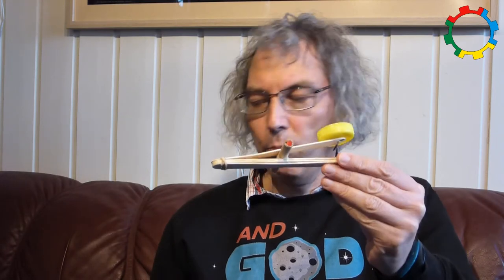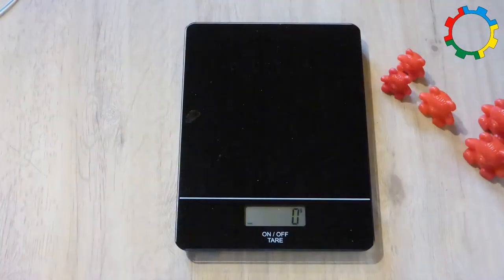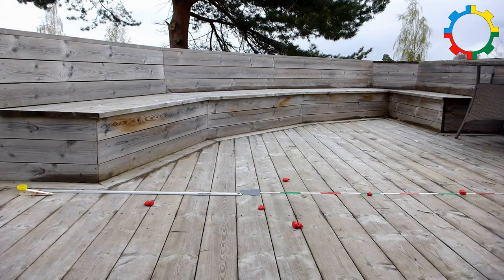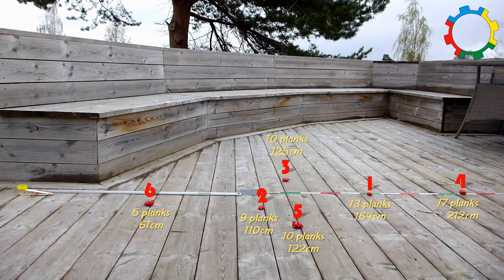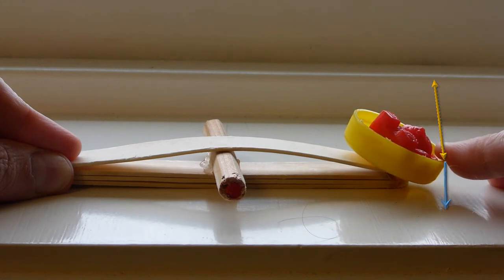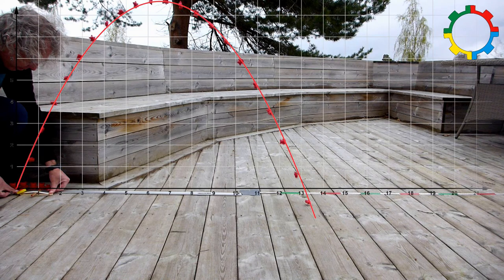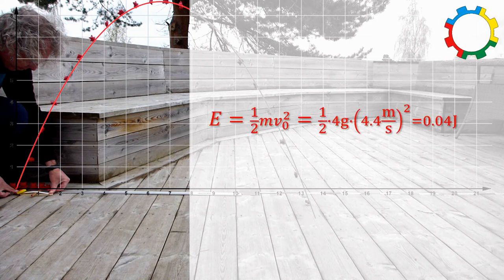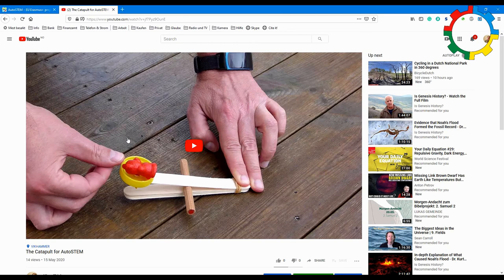Teaching STEM with the Catapult for AutoSTEM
This catapult was developed by the EU Erasmus+ project AutoSTEM. The video explains how you can use it to teach STEM in preschool (and even secondary school).

The video uses the sound "Fa-La-La-La-Launcher - Elves at Play" by zerolagtime

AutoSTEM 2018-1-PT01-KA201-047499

The project AutoSTEM has been funded with support from the European Commission. This document reflects the views only of the author, and the Commission cannot be held responsible for any use, which may be made of the information contained therein.